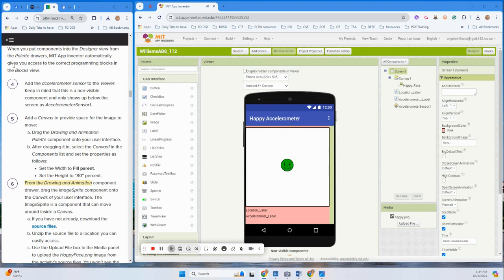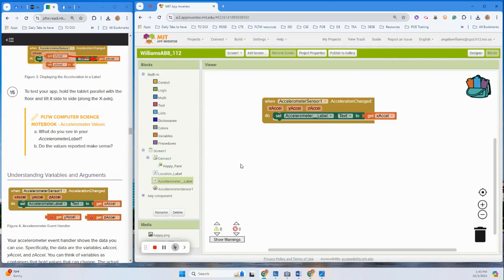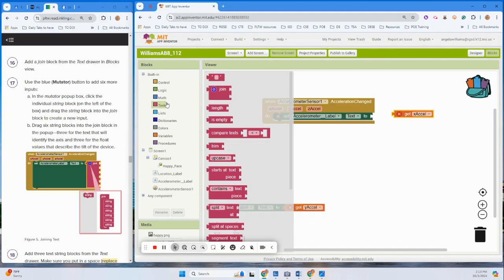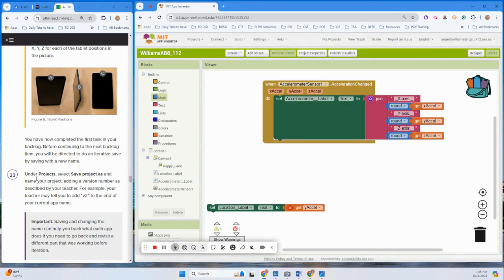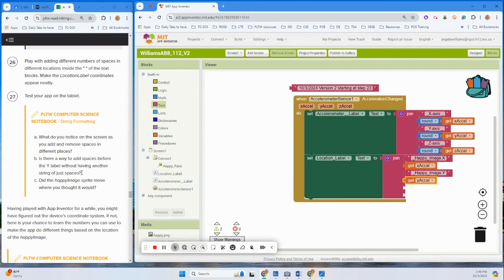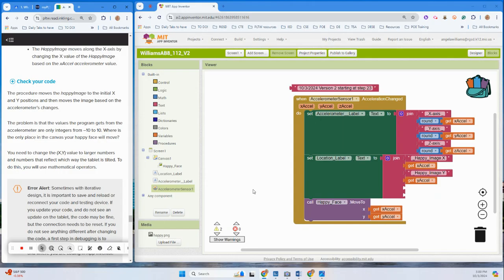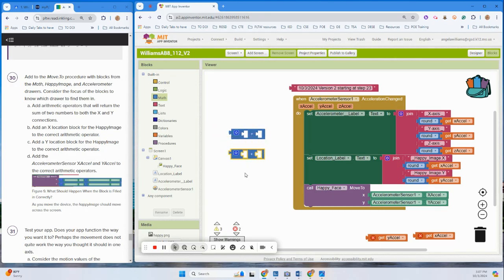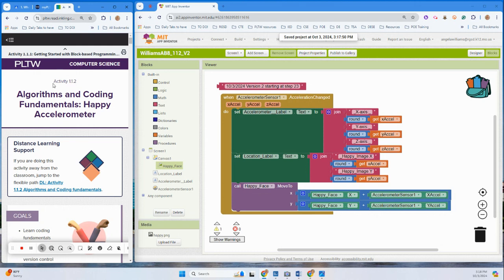CSE 1.1.2 Video 2 of 2 - step 8 to 35 - October 3, 2024 3:19 PM